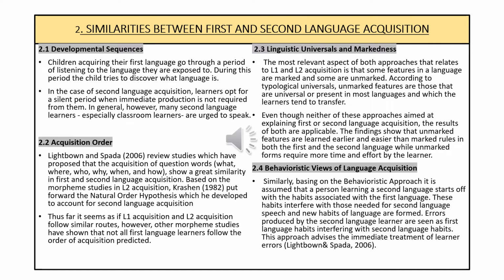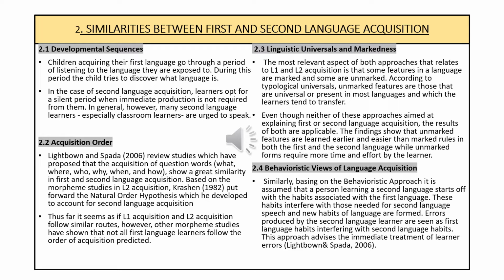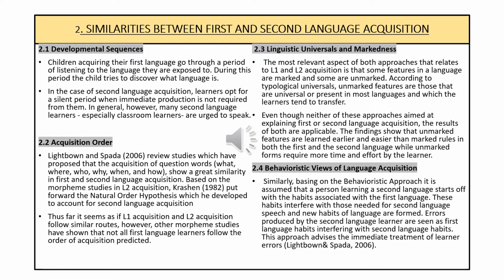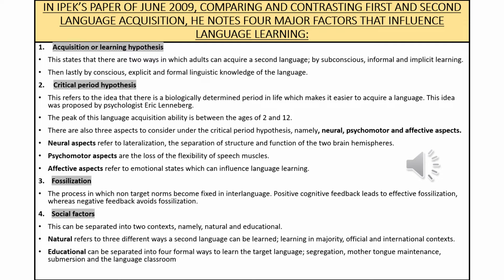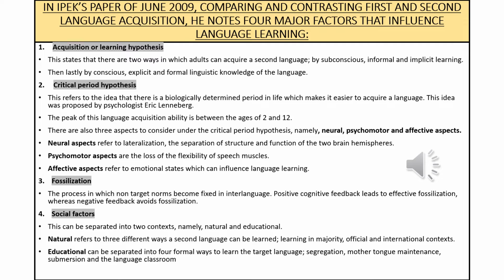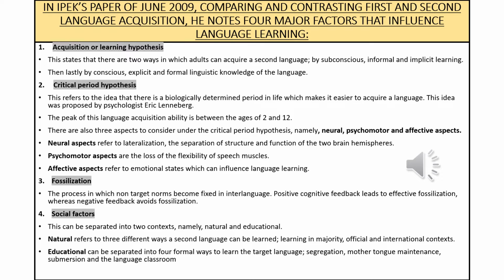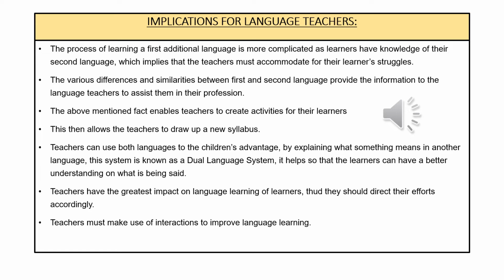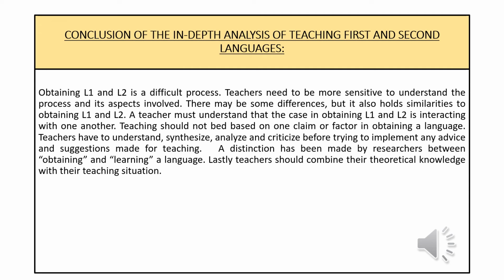TVOE121 ASESSMENT 2